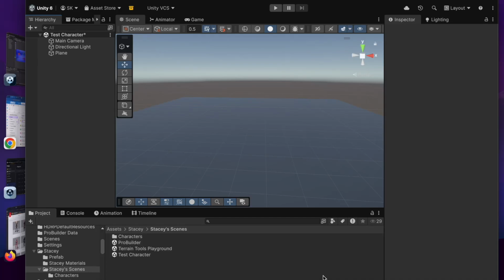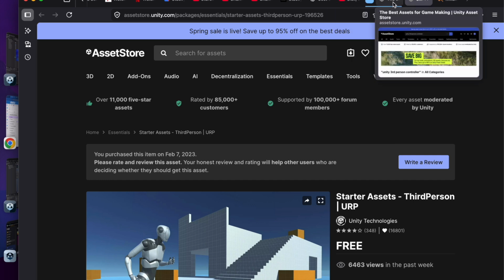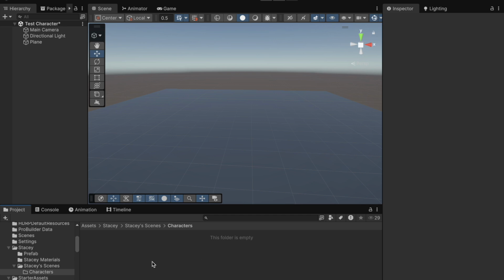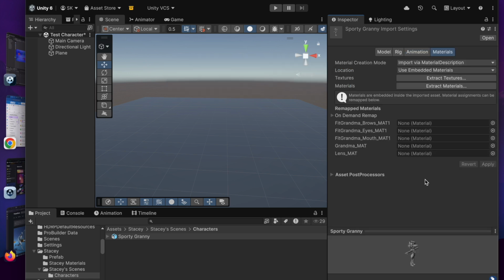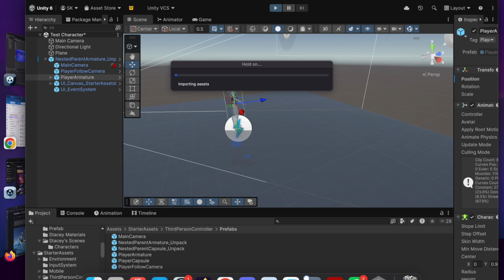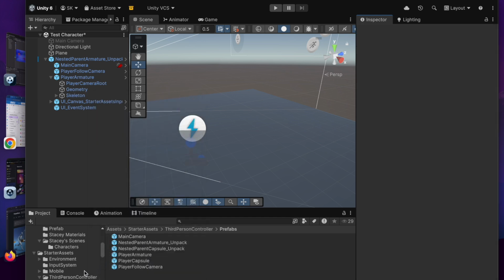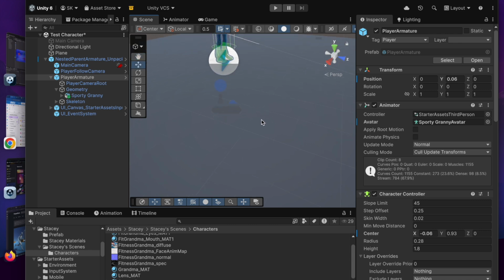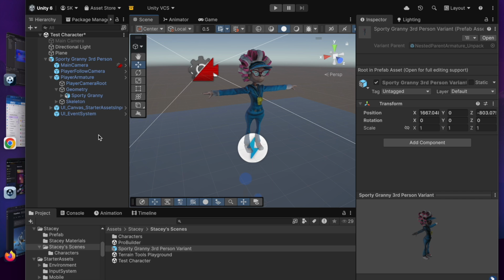Import a Character from Mixamo to Use With a Unity 3rd Person Controller (Unity 6)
In this video I show you how to download a character from Mixamo and import the .fbx file into your Unity 6 3D Core project. I also show you how to download a Unity 3rd Person Controller from the asset store and Cinemachine from the package manager. I then explain how you can use the new character with the 3rd person controller and create a prefab to use in your world.

00:01 Introduction
00:42 Downloading a character from Mixamo
01:43 Download the Unity Starter Package with 3rd Person Controller
02:38 Bring Cinemachine into your project using the package manager
03:50 Create a test scene and make a plane
04:08 Import Character into your project and adjust import settings
07:30 Bring the 3rd person controller into your new scene
09:19 Swap your character avatar and geometry into the 3rd person controller and test
13:52 Create a prefab or prefab variant to use in your World

* This video was created for my Digital Design II course

Prof Stacey Kalkowski, UCI  2026